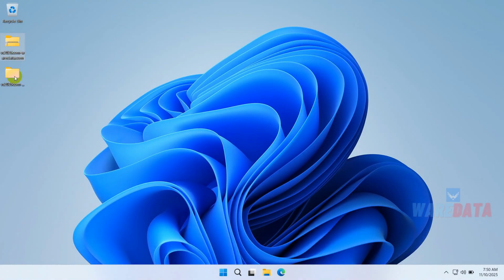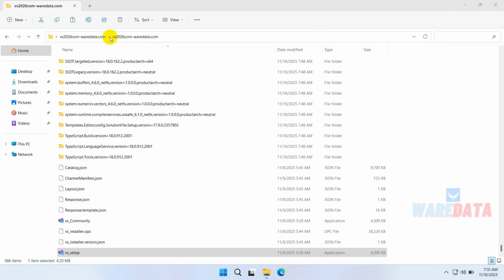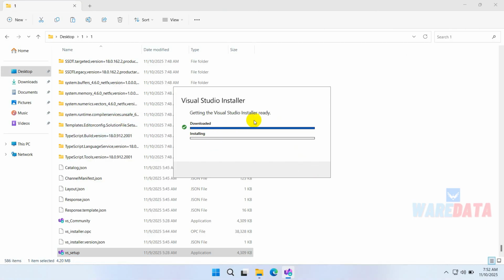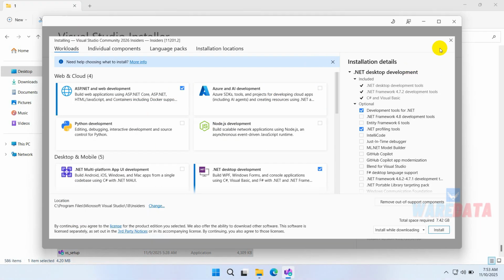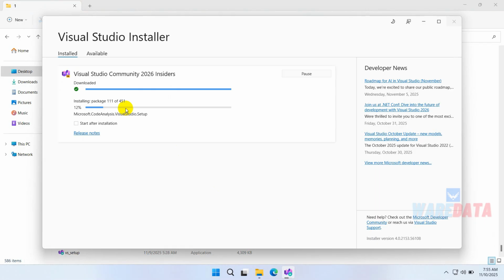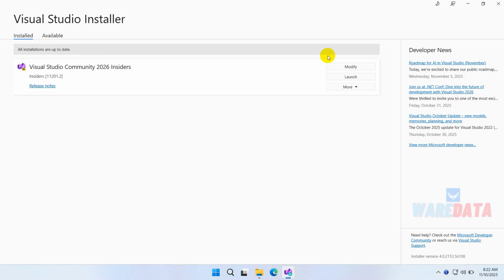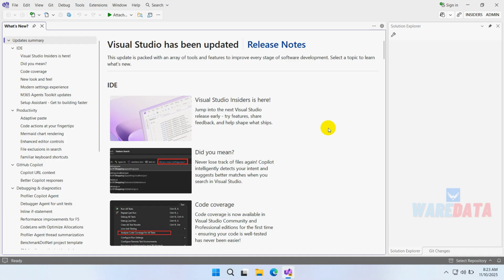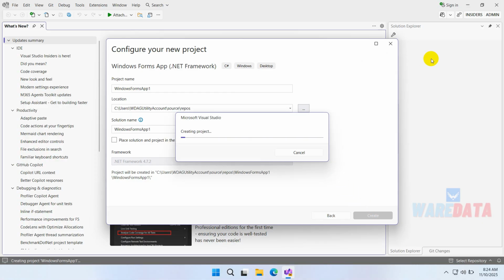Visual Studio 2026 Offline Installer (How to Install)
Visual Studio 2026 has been released, and as before, with the bootstrapper provided by Microsoft, we can install Visual Studio 2026 offline as shown in this video.